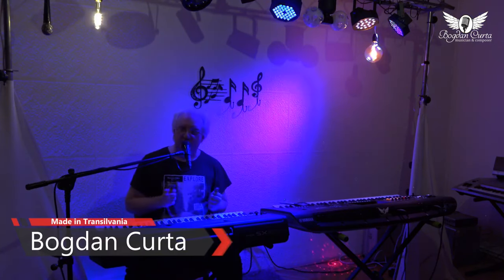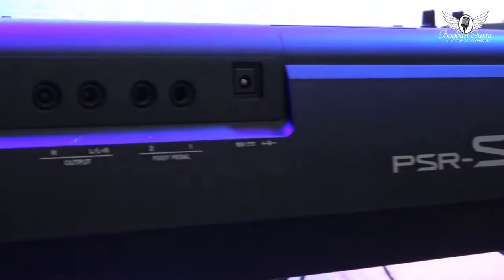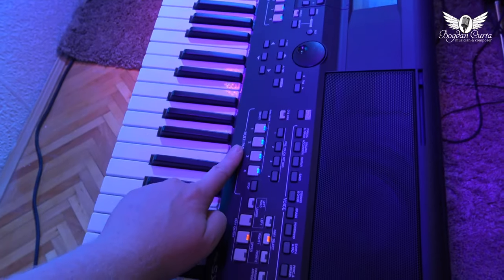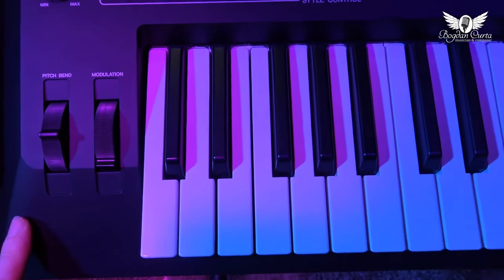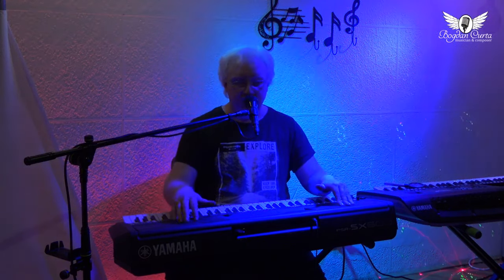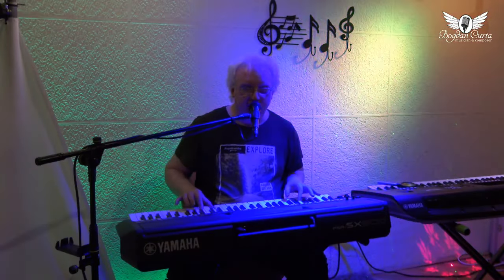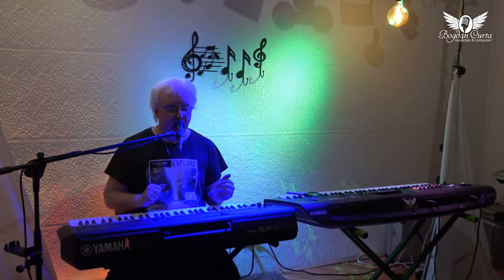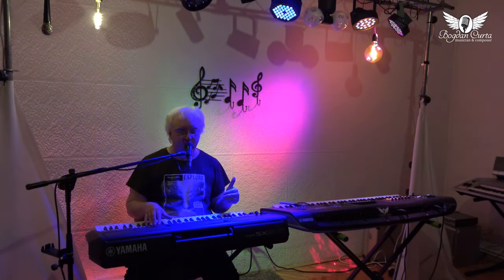Yamaha psr sx 600 Full review by Bogdan Curta